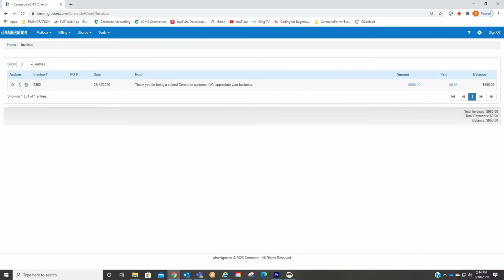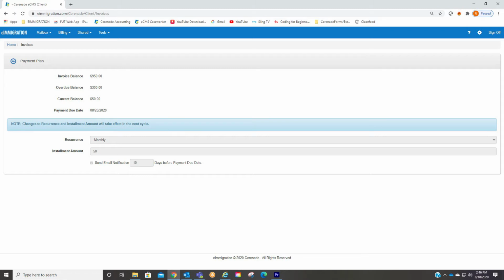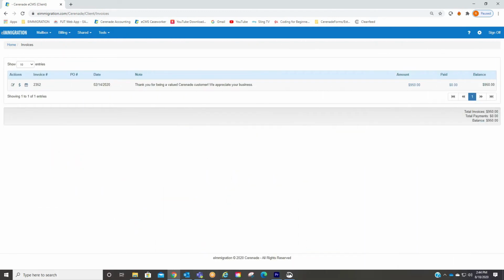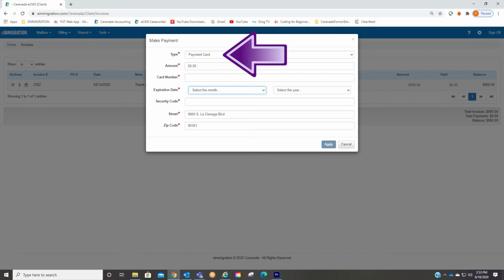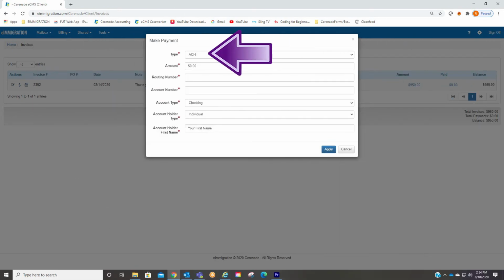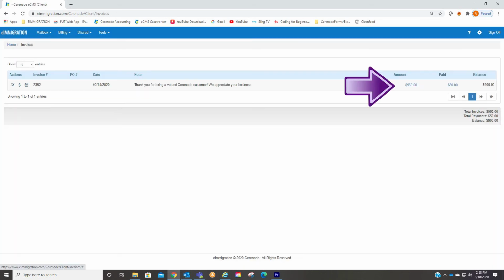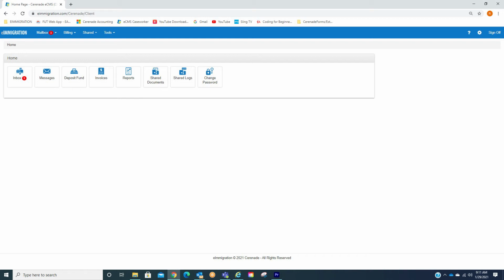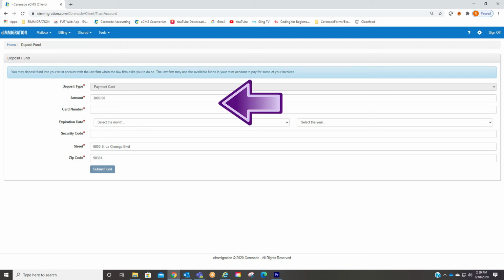Making Payments in the Client Portal